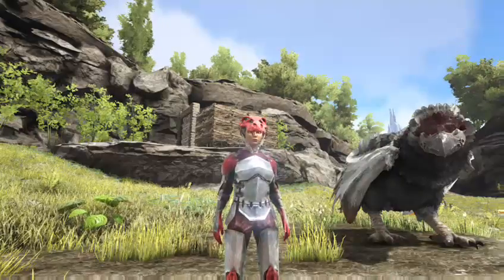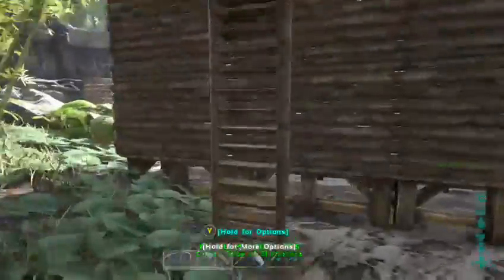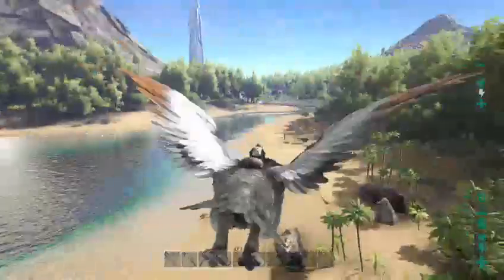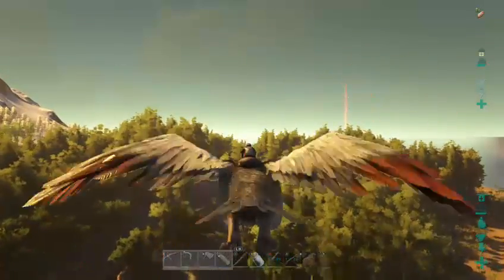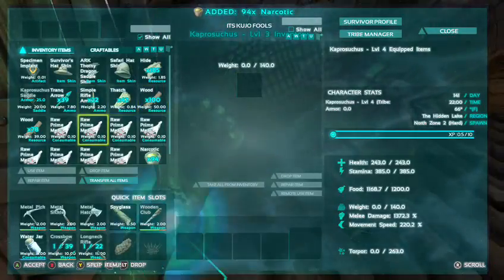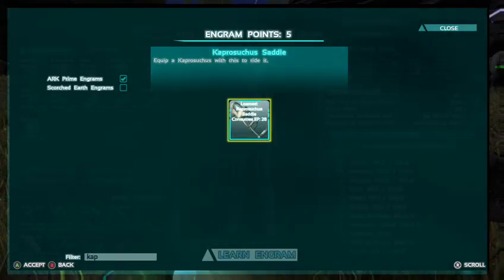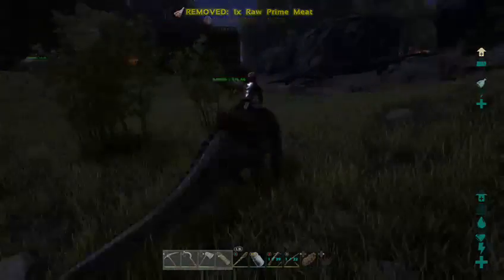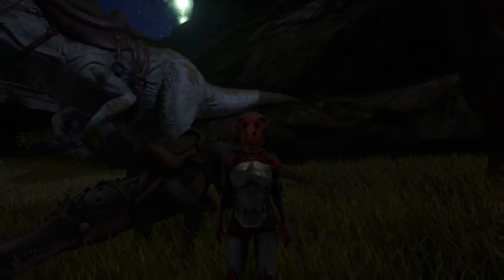Ark Survival Evolved: Taming a Kaprosuchus!!!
In this video we learn about the Kaprosuchus that was released in the recent update on Ark Survival Evolved. We tame one and go over the creature and learn what it can do. If you have any questions, please let me know.